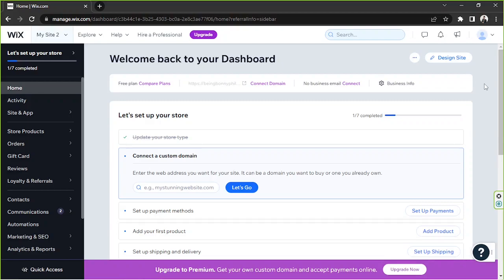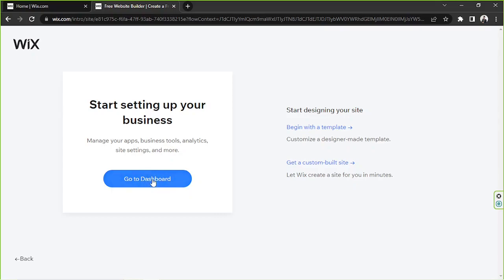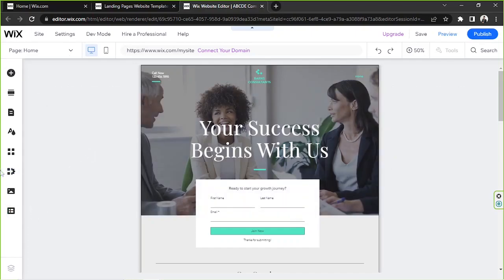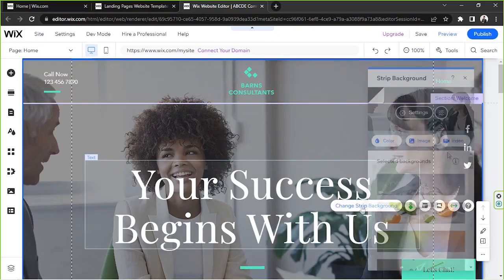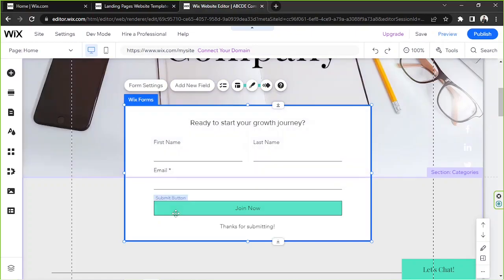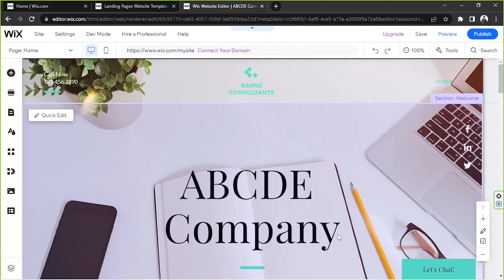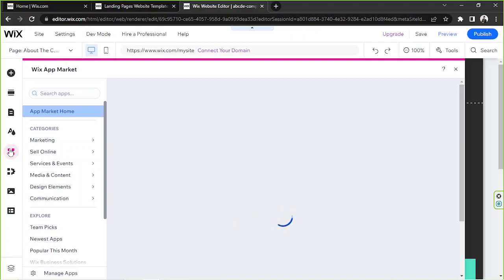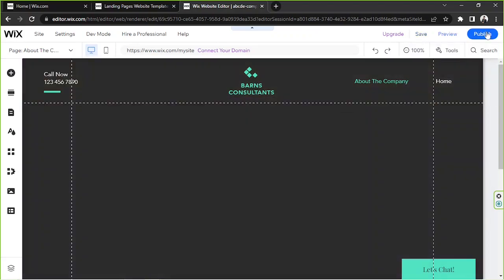How to Create a Landing Page on Wix: Create Landing Page Excellence!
Capture your audience's attention! This tutorial will guide you on how to create a captivating landing page on Wix.